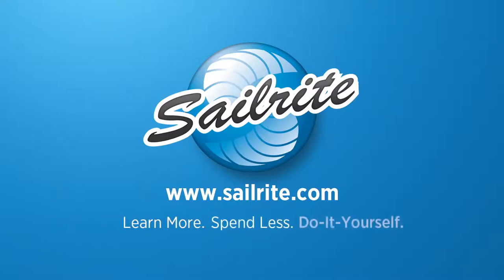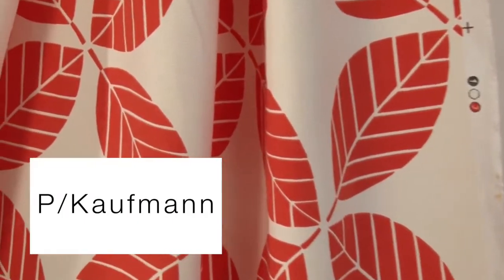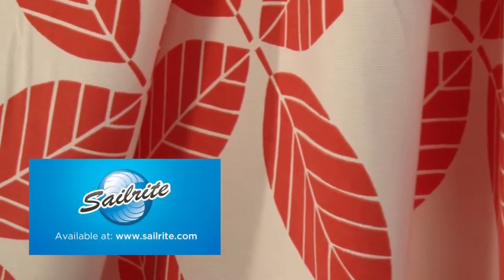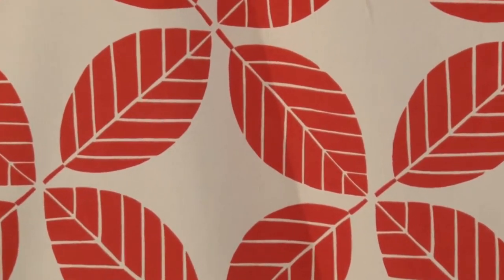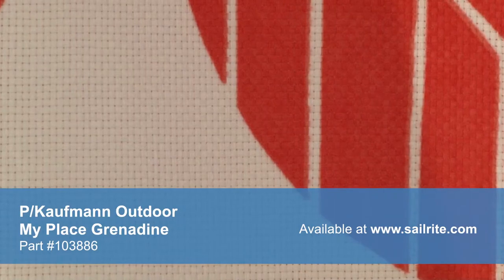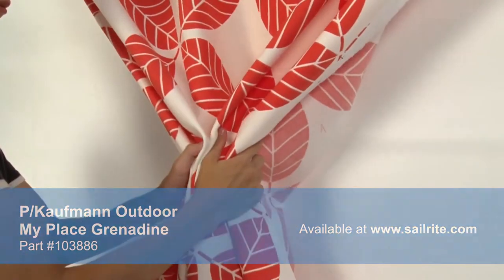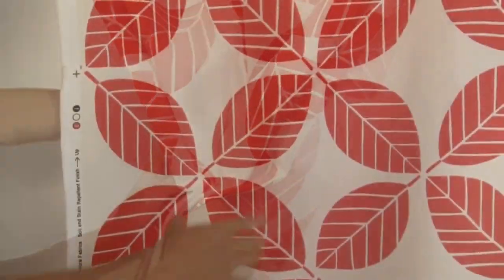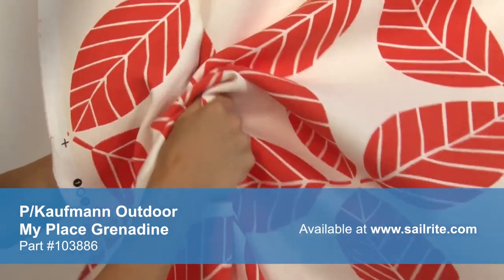Video of P/Kaufmann Outdoor My Place Grenadine #103886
P/Kaufmann Outdoor My Place Grenadine 54″ Fabric is a stylized leaf design from the Take It Outside Collection. This durable outdoor fabric is printed on a 100% polyester basket weave. P/Kaufmann Outdoor offers vibrant prints and classic coordinates to brighten up and enhance any outdoor space.
P/Kaufmann Outdoor Fabric is perfect for casual outdoor living with great fade resistance. ODL My Place features a laundered anti-pill, anti-bacterial, and anti-fungal finish as well as a soft hand. There is a right and wrong side to this fabric, meaning only one side is meant to be exposed to the outside. My Place Grenadine is perfect for cushions, umbrellas, and outdoor drapery panels.
P/Kaufmann Outdoor is intended for occasional outdoor use only.
Width: 54 inches
Weight: 10.65 oz. per square yard
Horizontal Repeat: 13.5″
Vertical Repeat:25.25″
Sold per linear yard.
50 yards per roll.
P/Kaufmann Outdoor My Place Grenadine 54″ Fabric Features:
100% polyester
Breathable
Water repellant finish
Anti-bacterial, anti-pill, and anti-fungal finish
Abrasion Resistance: 50,000 double rubs
1,500 hours light fastness
Dyed and finished in USA